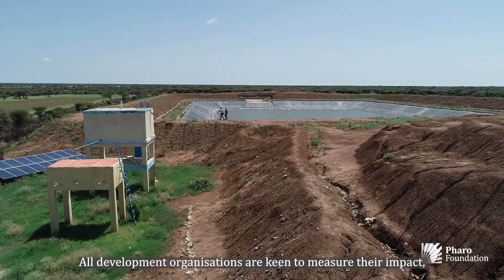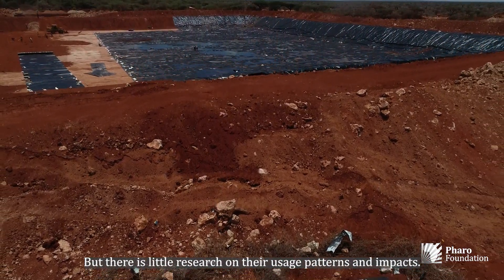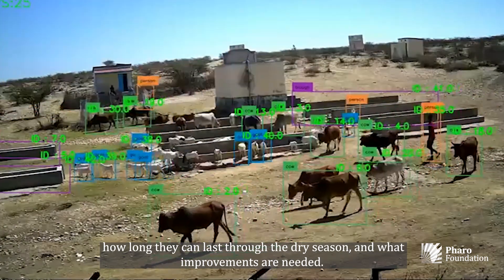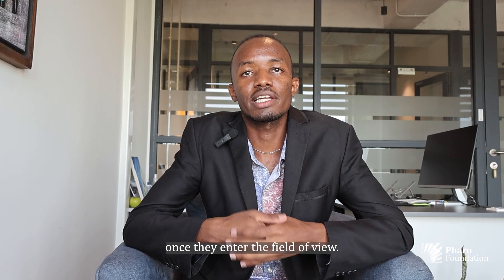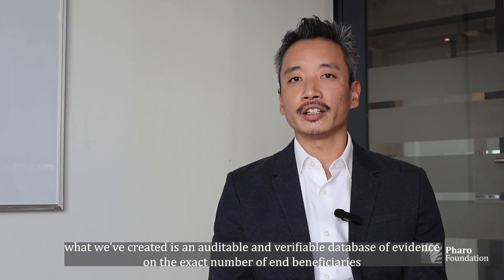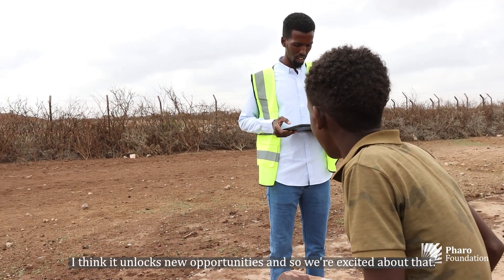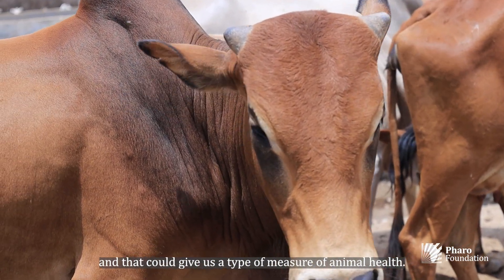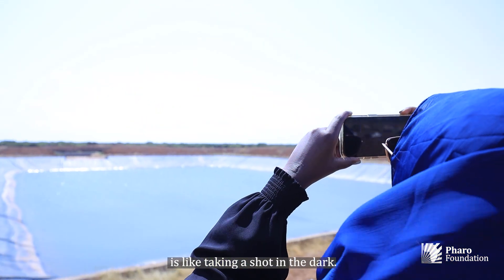How AI- powered Camel Cams Are Transforming Water Access & Data Collection in Somaliland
Water scarcity is a growing crisis in Somaliland, but what if we could measure our impact like never before? Pharo Foundation’s Camel Cam is changing the game, using cutting-edge computer vision and AI to track water usage at our hafir dams in real time.
Watch our video below to meet the team building a verifiable, auditable database that ensures resources reach the people who need them most.
Thank you Ken Lee, Jay Taneja and Dennis Cheriot!